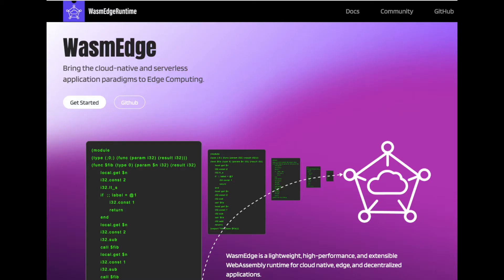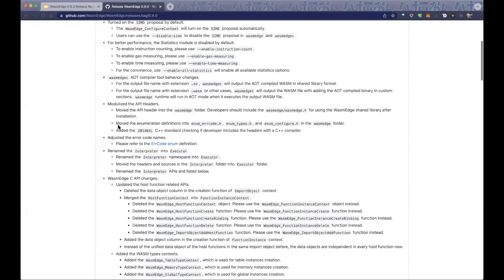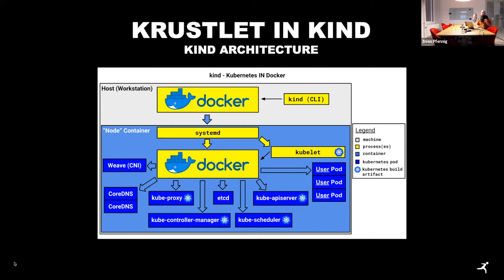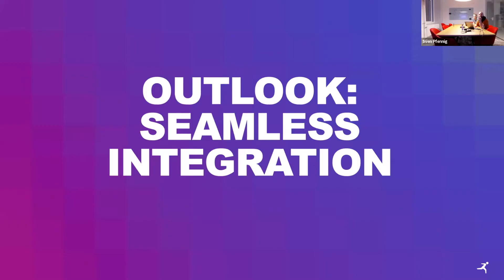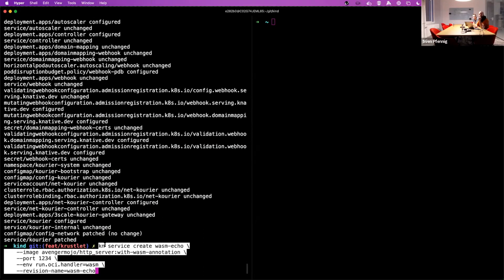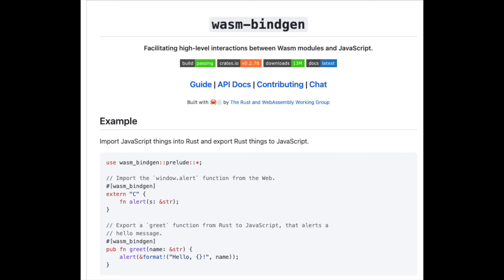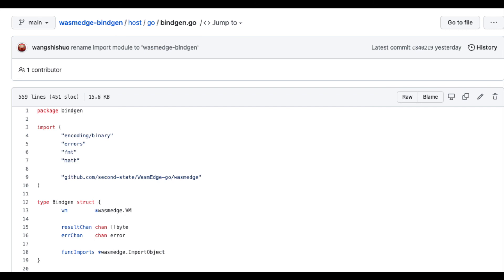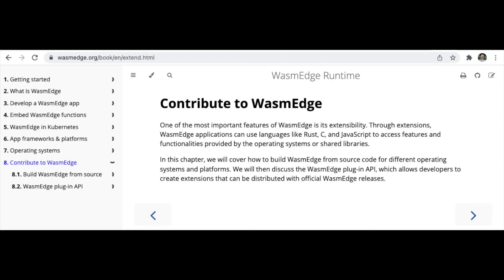WasmEdge Community Meeting #4 | KinD with WasmEdge, WasmEdge 0.9.0, WasmEdge-bindgen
In this community meeting, we talked about
1. WasmEdge-bindgen Preview -- Hydai
2. WasmEdge 0.9.0 Release -- Michael
​​3. Using KinD to start and manage WasmEdge – Sven Pfennig from Reply.de